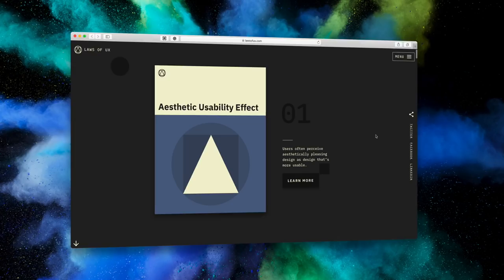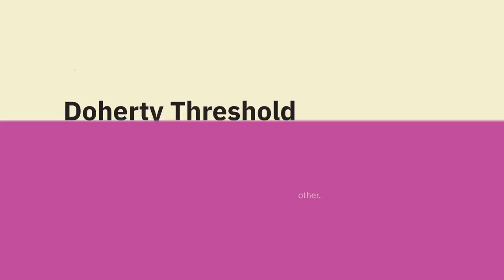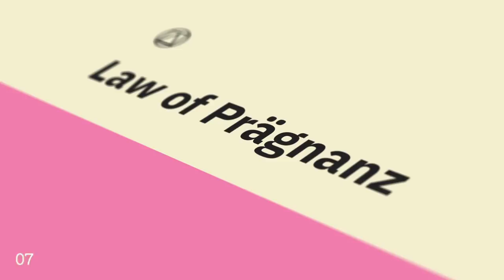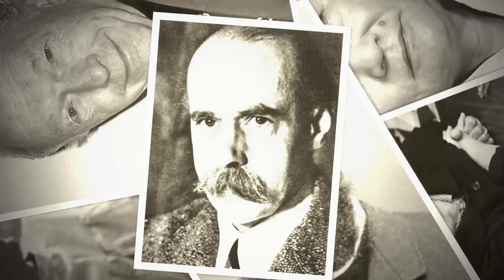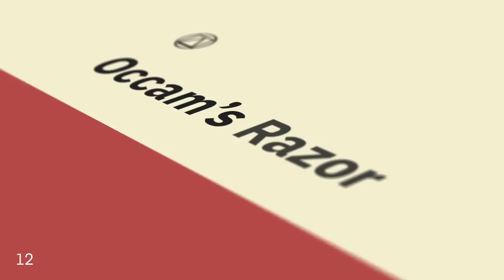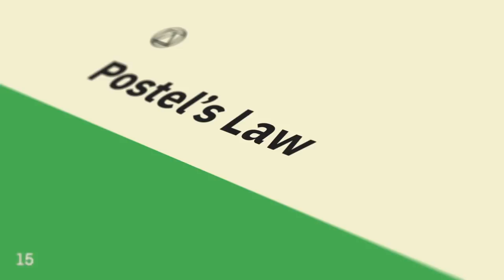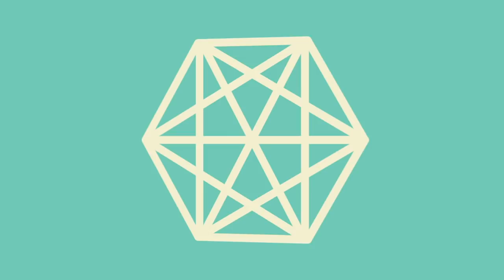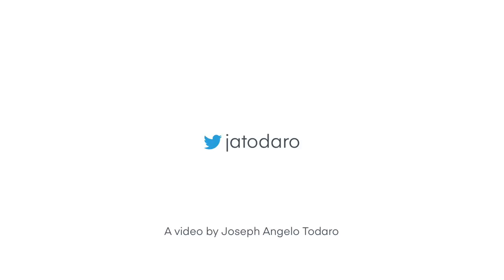Laws of UX - 19 Psychological Design Principles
Product Designer Jon Yablonski recently created an incredible website outlining the maxims principles that designers can consider when building user interfaces. It’s called Laws of UX and Jon was kind enough to give me permission to bring these principles to you in this video.

Over the next few minutes, you’ll learn the names of 19 principles, along with their origins and how to apply them.

Quick links:
00:23 - 01 Aesthetic Usability Effect
00:50 - 02 Doherty Threshold
01:25 - 03 Fitts’ Law
02:02 - 04 Hick’s Law
02:39 - 05 Jakob’s Law
03:07 - 06 Law of Common Region
03:40 - 07 Law of Prägnanz
04:21 - 08 Law of Proximity
04:38 - 09 Law of Similarity
05:00 - 10 Law of Uniform Connectedness
05:20 - 11 Miller’s Law
05:45 - 12 Occam’s Razor
06:04 - 13 Pareto Principle
06:38 - 14 Parkinson’s Law
07:02 - 15 Postel’s Law
07:29 - 16 Serial Position Effect
08:04 - 17 Tesler’s Law
08:42 - 18 Von Restorff Effect
09:13 - 19 Zeigarnik Effect